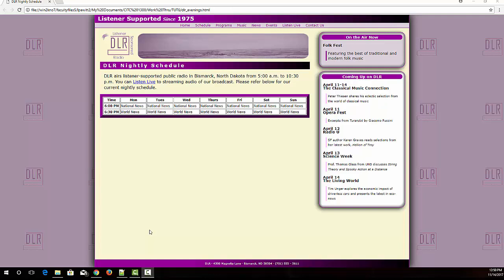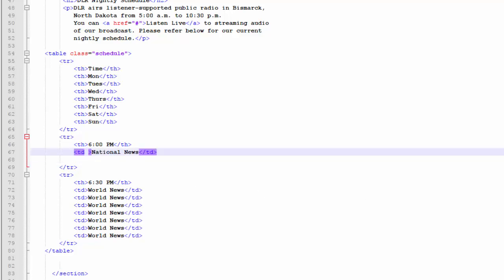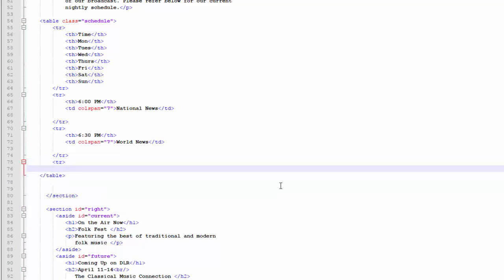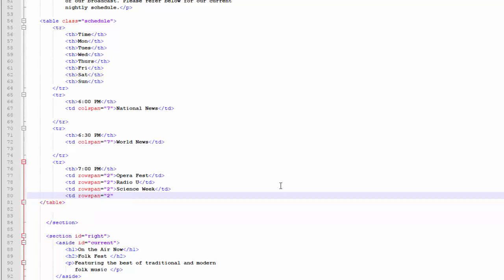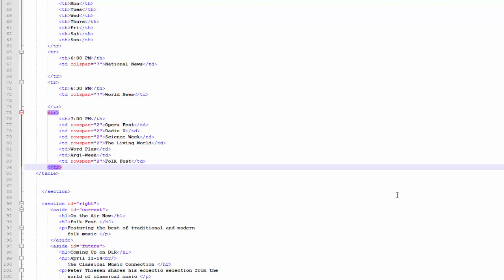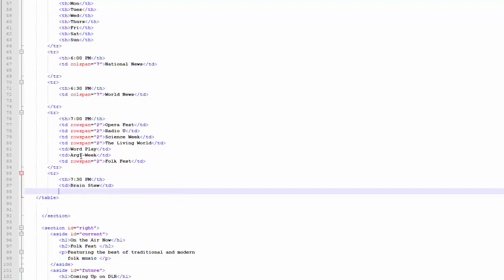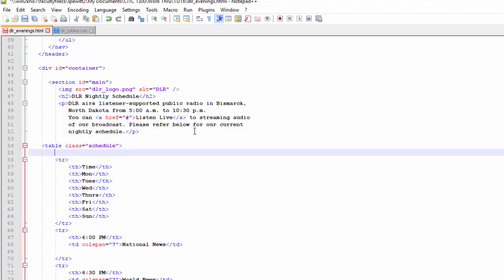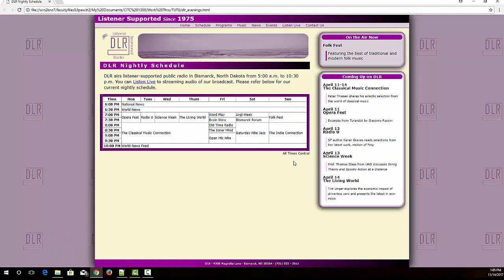Tutorial 6.1 video 2